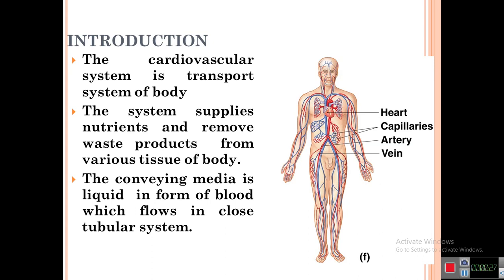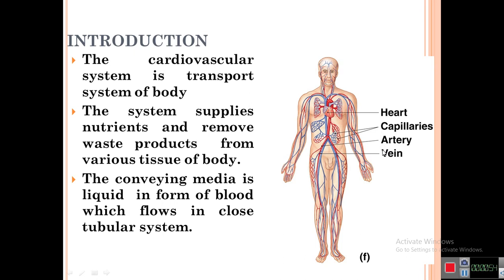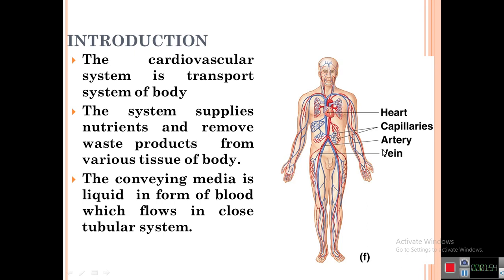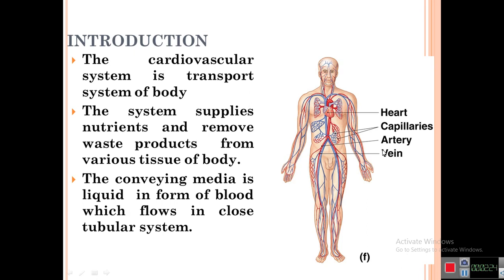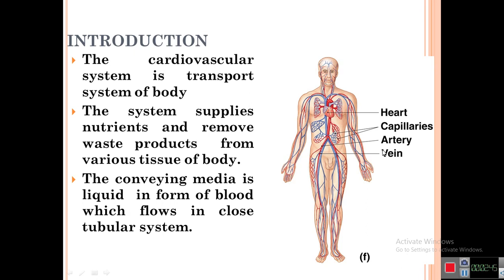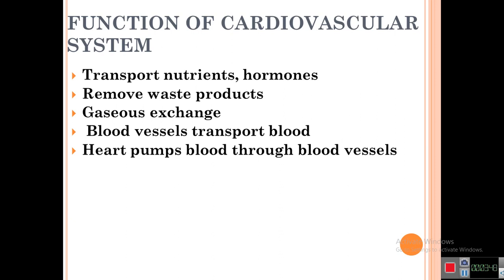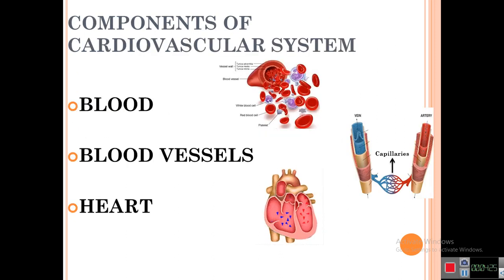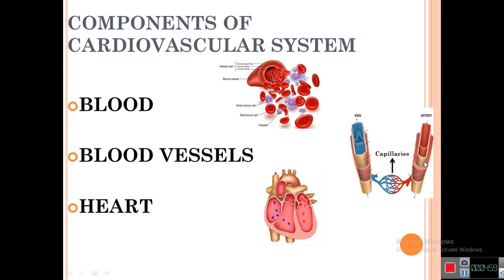what is circulatory system/ Circulation in human/ types & components of circulation in easy way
Hello dear students! Welcome my Channel "SH Biochemist Coaching Center" by Biochemist Himat Ali

About this lecture
In this video we have discoursed about the introduction of circulation, Human circulation, components of human circulation
heart
functions of heart
parts of heart
chambers of heart
valves of heart
blood
functions of blood
blood vessels
artery
functions of artery
capillaries
functions of capillaries
veins
functions of veins
 types of circulation
open type circulation
closed type circulation
in English/urdu/Hindi.
About this channel
This channel provides you all subjects of Medical field specially Biochemistry in all over Pakistan Universities and colleges where english and urdu languages are common
The lectures are delivered in very simple and conceptual level as every student from low grade to sharp grade can get help so kindly Subscribe and share it with your friends.
Related lectures
Why blood does not clot inside of the body???

Blood plasma/ composition of plasma/volume of plasma/getting process of plasma in easy way